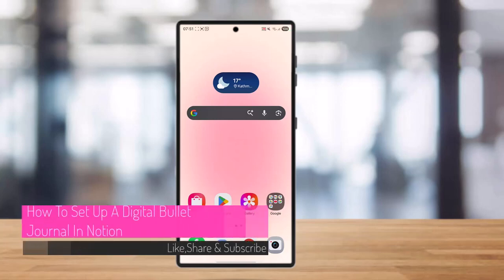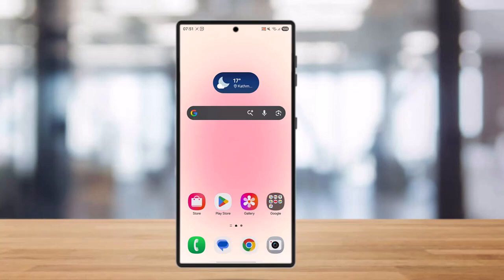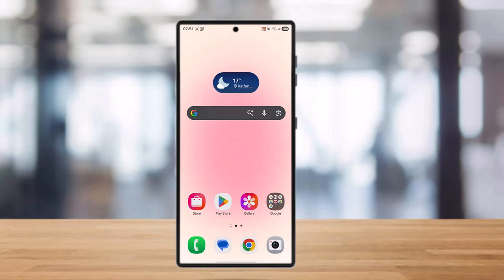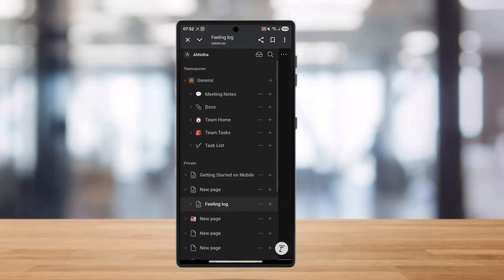How To Set Up A Digital Bullet Journal In Notion !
So today in this video we are going to discuss about how to set up a digital bullet journal in Notion. So without wasting much of our time, let’s get straight into the video. A digital bullet journal in Notion helps you stay organized, intentional, and productive all in one workspace.

First of all, you need to open Notion and log in to your account. Once you’re logged in, you can create a new page and decide whether you want to start from scratch or use one of Notion’s built-in bullet journal templates. Both options work great depending on how customized you want your journal to be.

After creating your main bullet journal page, you can organize it with an index or dashboard for easy navigation. From there, create monthly pages for goals and planning, weekly logs for daily tasks, and reflection sections to track progress and thoughts over time.

To make your bullet journal more powerful, you can use databases for habit trackers, goal tracking, and journaling. You can also add buttons and templates that automatically generate new weekly or monthly spreads, saving you time and keeping your system consistent.

Once everything is set up, you can customize the layout, colors, and views to match your personal style and workflow. I hope you found this video helpful. We will be back again with more informative videos.